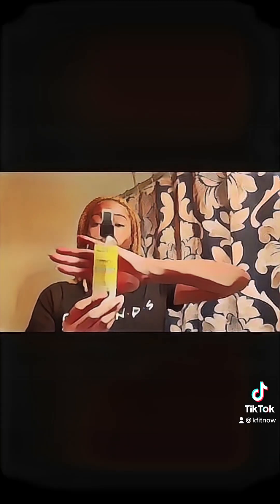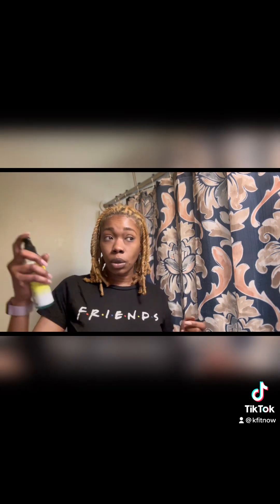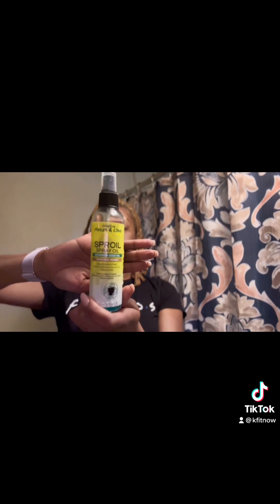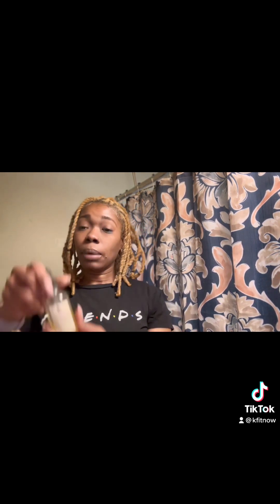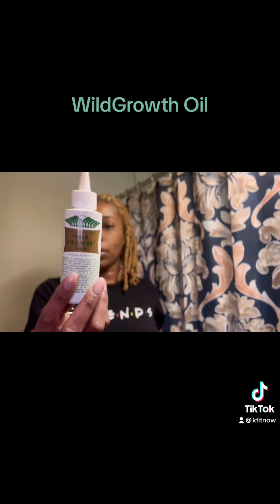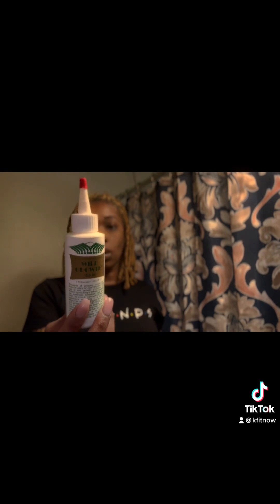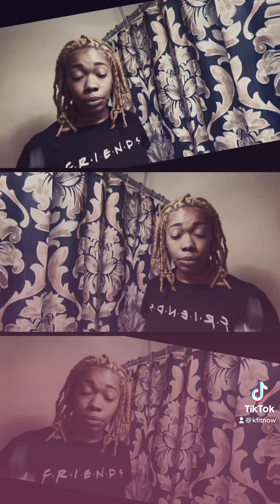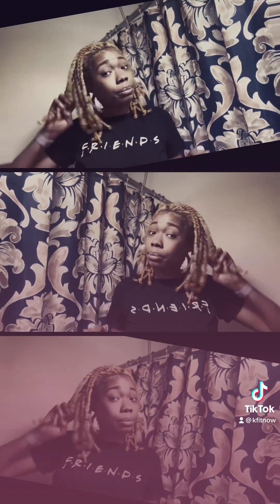Hair Oils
My Go To Hair Oils🚨

1. Jamaican Mango Lime Sproil
2. Sweet Bath Candy Hair Growth Oil
3. WildGrowth Oil